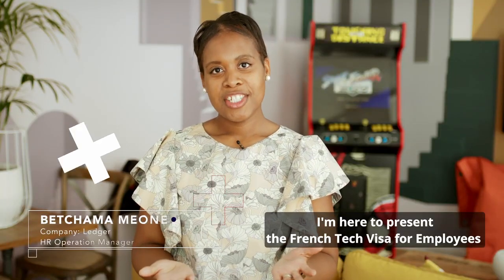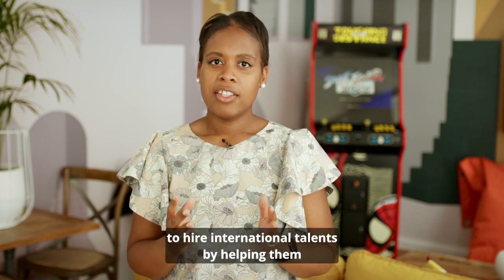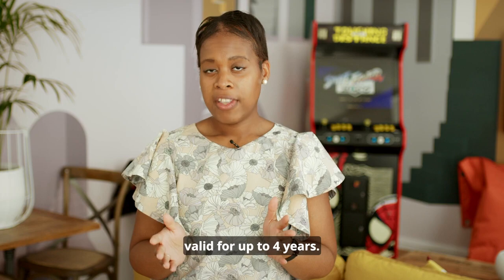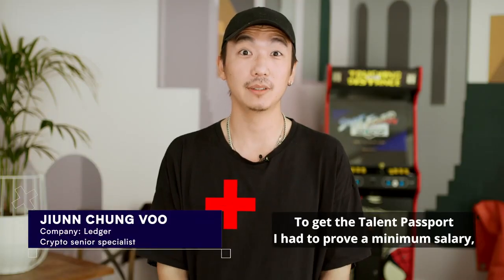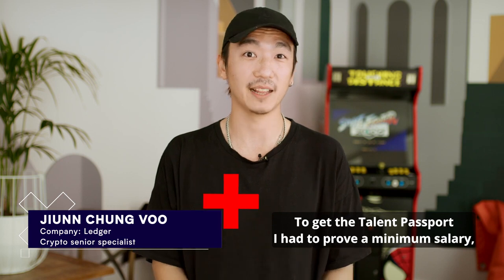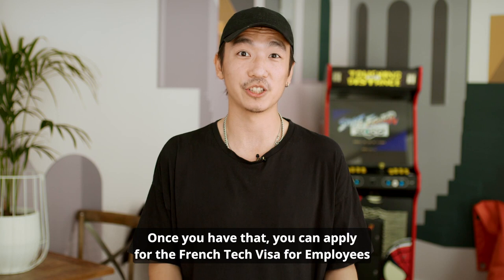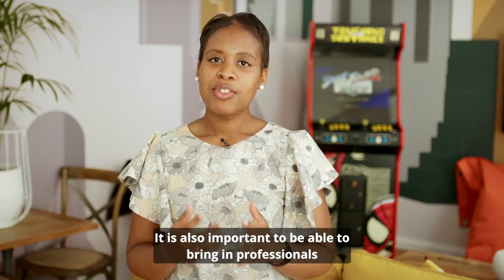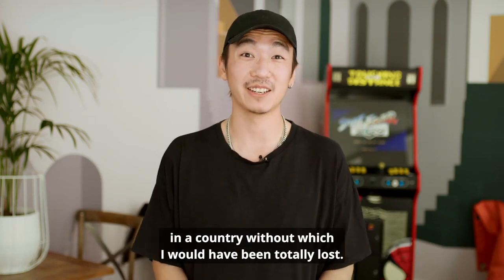French Tech Visa for Employees | Business France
Business France est l’agence nationale au service de l’internationalisation de l’économie française.
Elle est chargée du développement international des entreprises et de leurs exportations, ainsi que de la prospection et de l’accueil des investissements internationaux en France.
Elle promeut l’attractivité et l’image économique de la France, de ses entreprises et de ses territoires. Elle gère et développe le V.I.E (Volontariat International en Entreprise).
Business France dispose de 1500 collaborateurs situés en France et dans 58 pays. Elle s’appuie sur un réseau de partenaires.
Depuis janvier 2019, dans le cadre de la réforme du dispositif public d’accompagnement à l’export, Business France a concédé l’accompagnement des PME et ETI françaises à des partenaires privés sur les marchés suivants : Belgique, Hongrie, Maroc, Norvège, Philippines et Singapour.